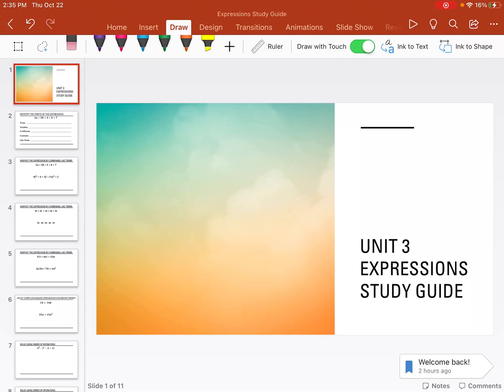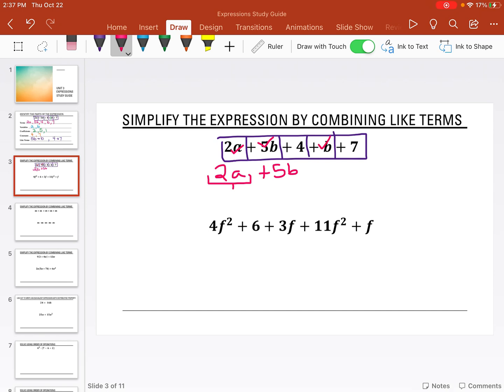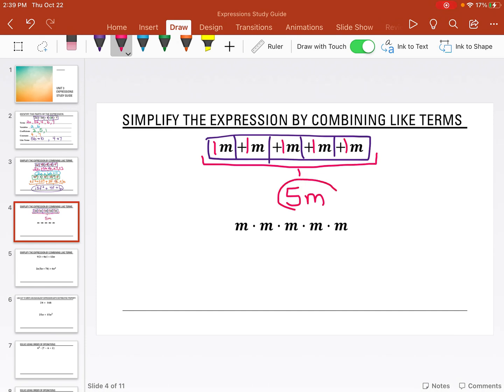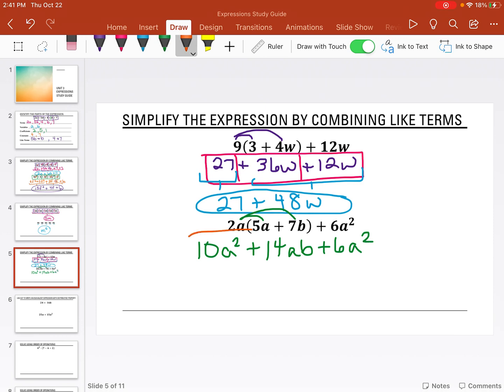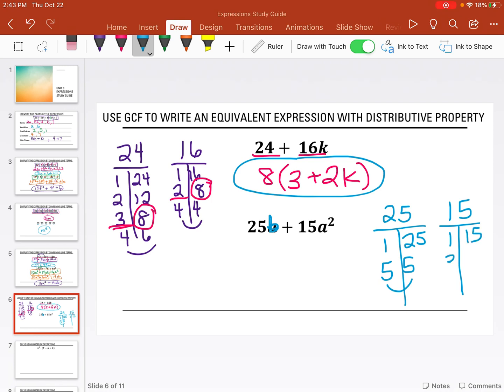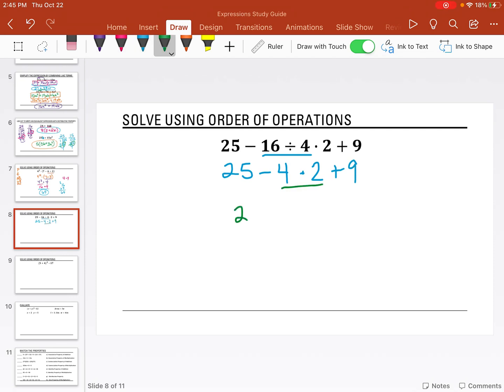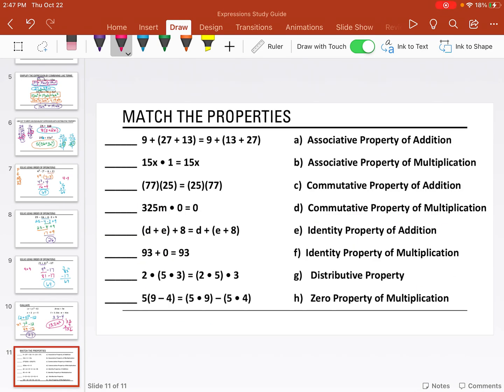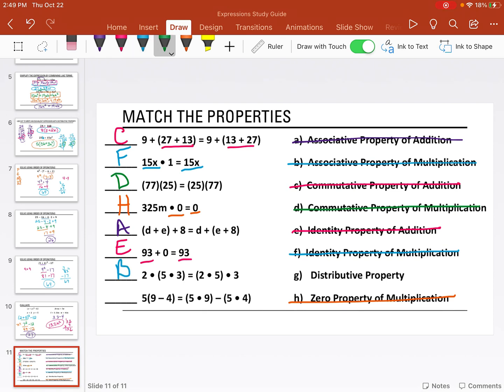6E U3 Expressions Study Guide